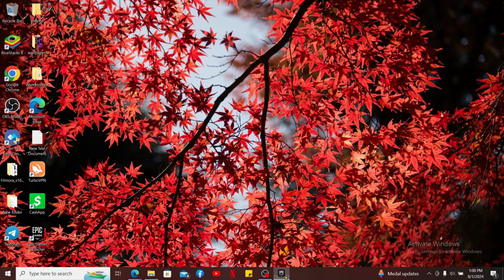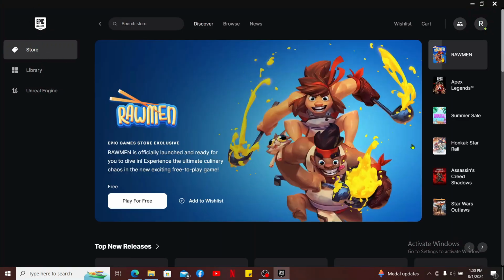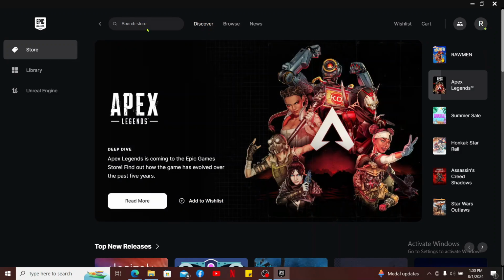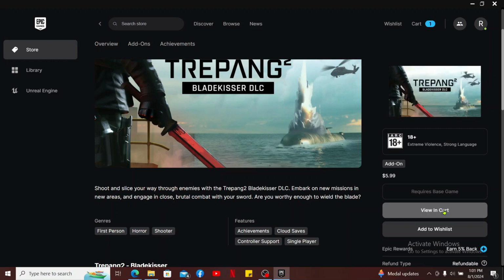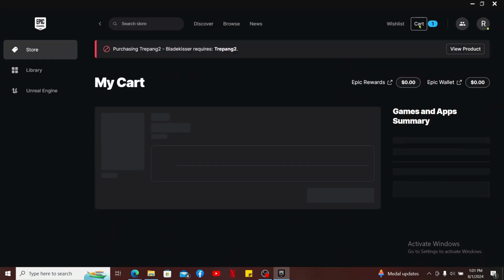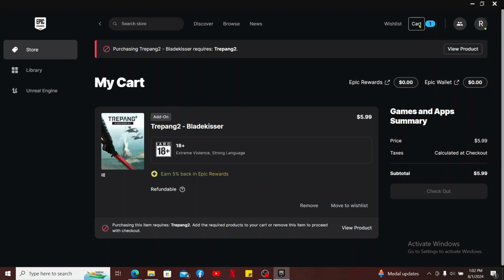How to Buy Games on Epic Games Account?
Welcome to Gameplay Classic! In this video, we'll guide you through the process of buying games on your Epic Games account. Whether you're new to the platform or just need a refresher, our step-by-step tutorial will make purchasing your favorite games quick and easy.